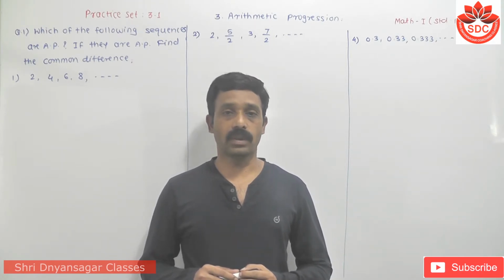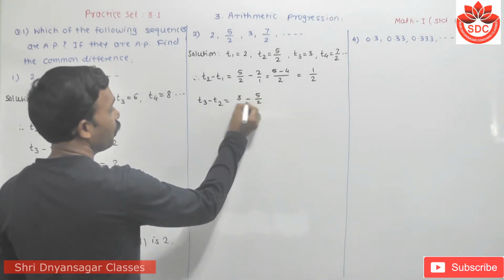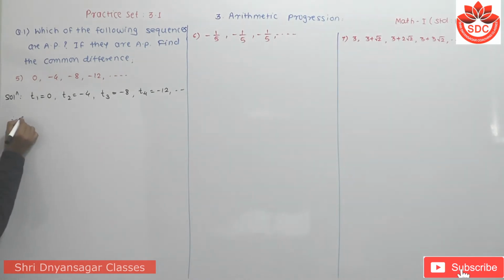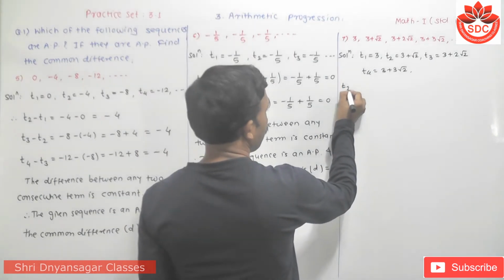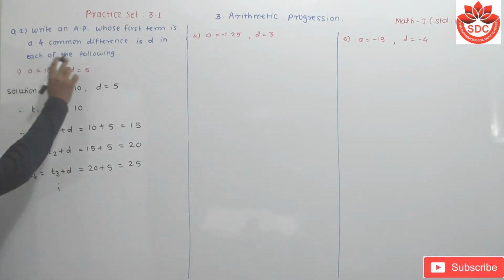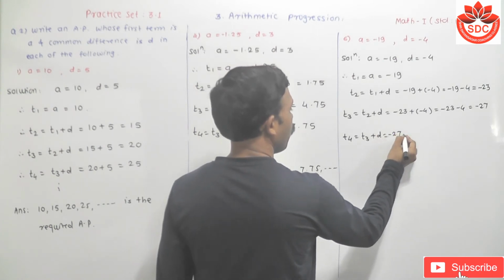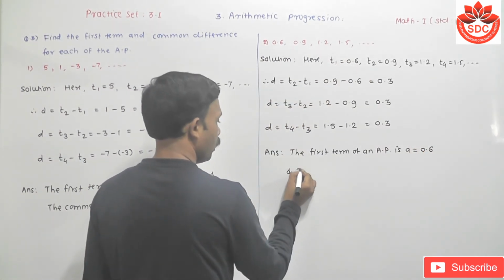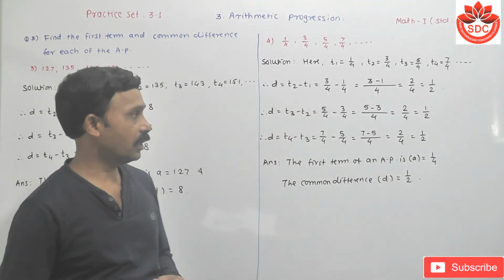3.Arithmetic Progression, Practice set 3.1 Q.1 to 3 (Class - 10th Math - 1, Semi / English)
Hello friends,
3.Arithmetic Progression, Practice set 3.1 Q.1 to 3 (Class - 10th Math - 1, Semi / English)